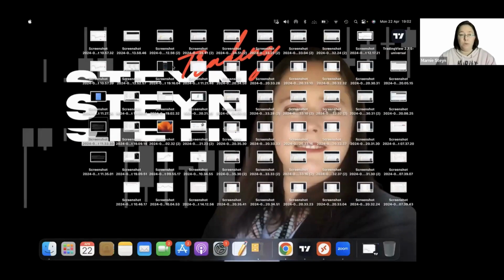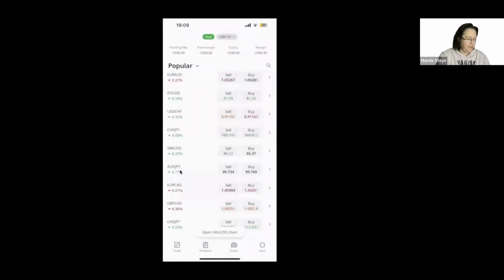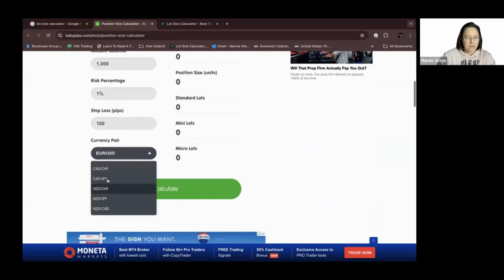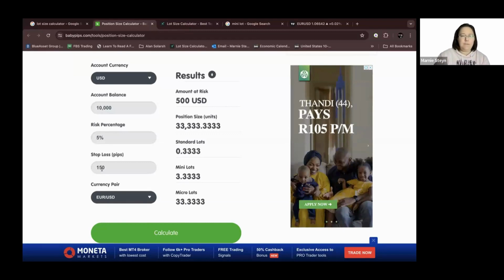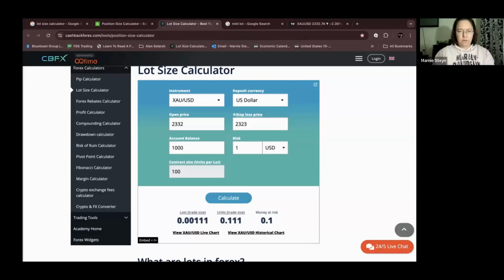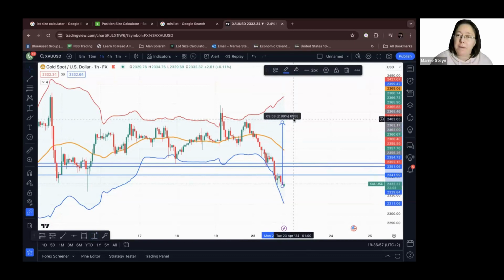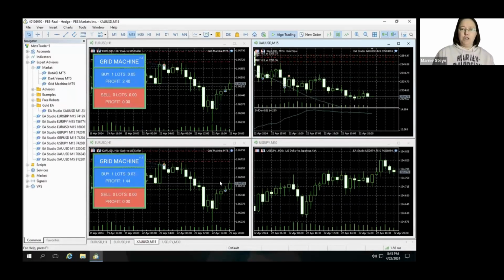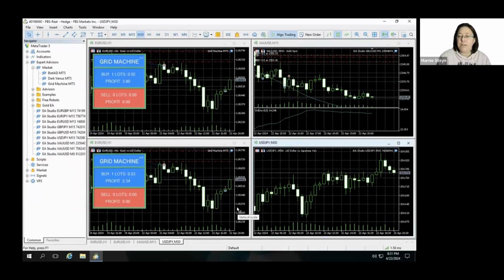Monday Class - 22 April 2024 | Understand lot volume | FBS Broker overview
In today's video I will be covering the the basics of understanding lot volume, I also cover my favourite broker FBS. I host weekly trading classes for FREE.

We host a trading room every Mon & Wed from 8am - 10am GMT.

Join my broker here, I will remove all swap fees, commissions and tax

I’ve said for years and years and years - trading is extremely risky, and most people will lose all the money they try to trade with - even the people who follow the information I provide. Trading is a skillset that is difficult to learn, and I make it look easy because I’ve been trading for half a decade. As with any high performing skills in life, trading is NOT easy. Your likelihood of consistently making money trading is abysmally low, whether you learn on your own or whether you follow the things that myself or others teach. It’s like becoming a doctor. Many people start pre-med and medical school, but only a tiny fraction of them succeed and actually become doctors. The average success rate of trading is even worse than that! Becoming a doctor is obviously not for everyone, and becoming a trader is obviously not for everyone, too. I (and my company, Steyn trading) make NO guarantees/promises/express direct or indirect representation that you’ll achieve any specific result trading, regardless of whether you’re following my free or paid content. I’m just some random gal on the internet who is sharing what’s worked for me - I have no clue what will work for you because there are a million contributing factors that will determine whether or not you will make money trading. Do NOT take into account any information that I share anywhere on the internet as the basis for your trading decisions. I’m not responsible for your success, nor am I responsible for your failures. Read the full risk disclaimer on my website below, so that you’re 100% aware of the risks associated with trading - then you can make an informed decision as to whether or not you want to continue following any of the information I share (or continue to pursue trading in general).